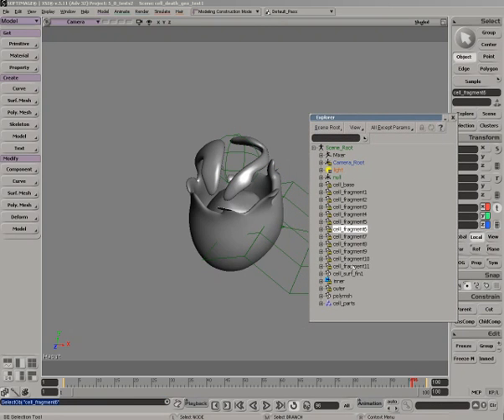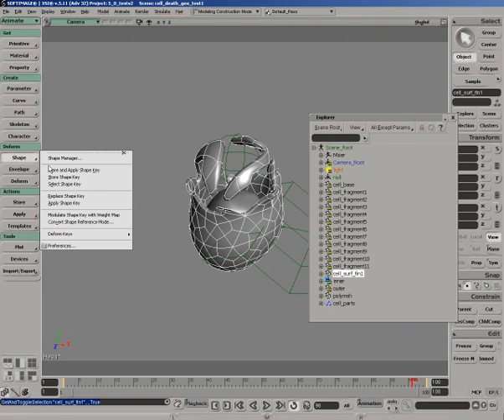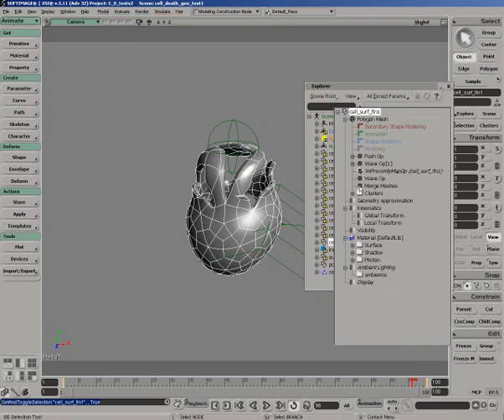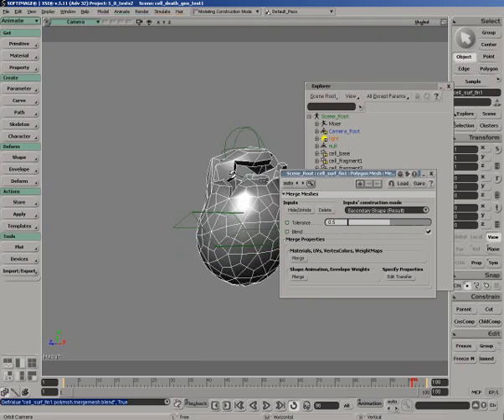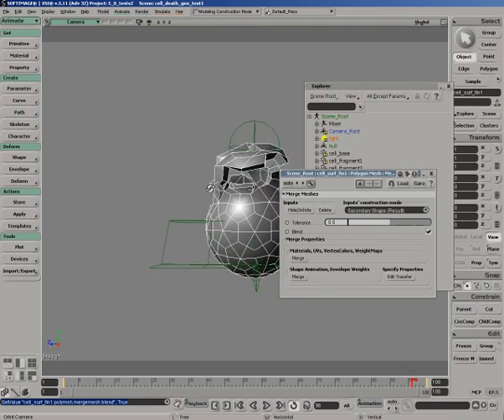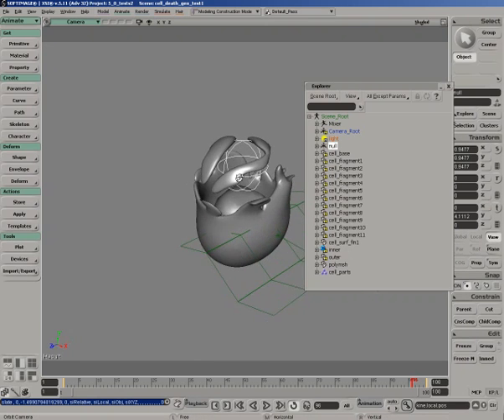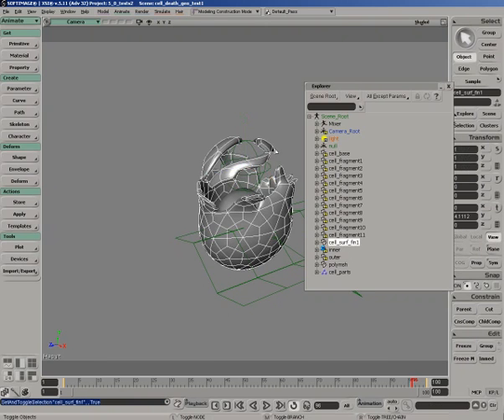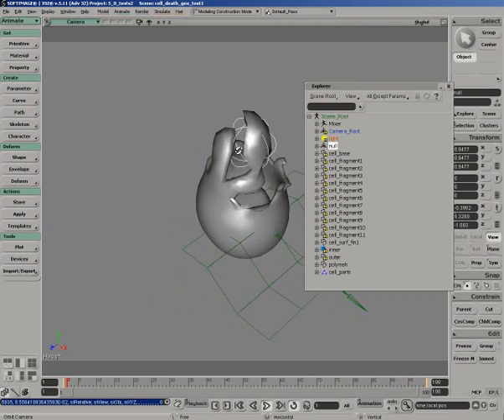SoftimageXSI_weightmap_videos_pt2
This is the second in a 3 part series. It shows the ways in which the La Maison weight map tools can be used in production.